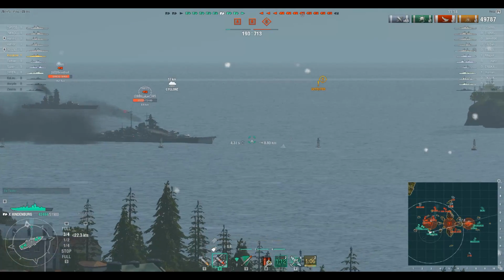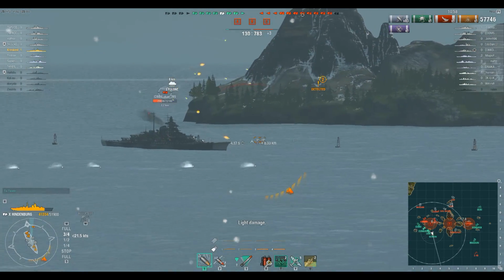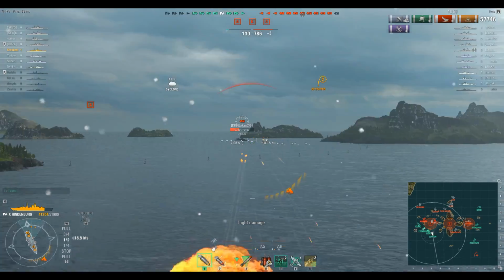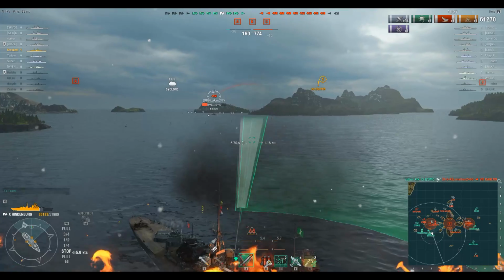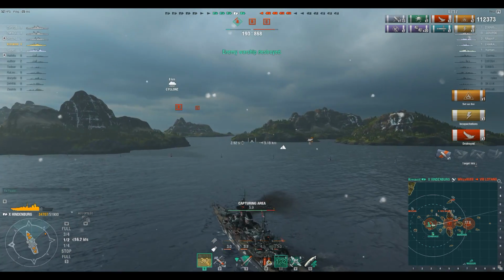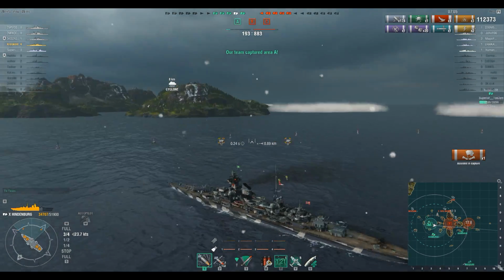World of Warships - It Ain't Over Till It's Over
Down on ships, points and map coverage, but it ain't over until it's over...